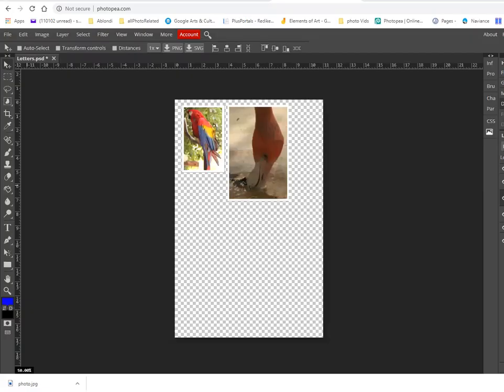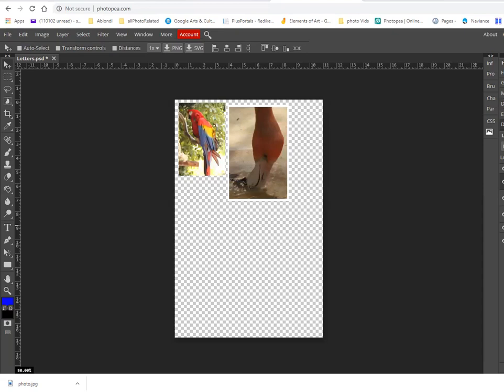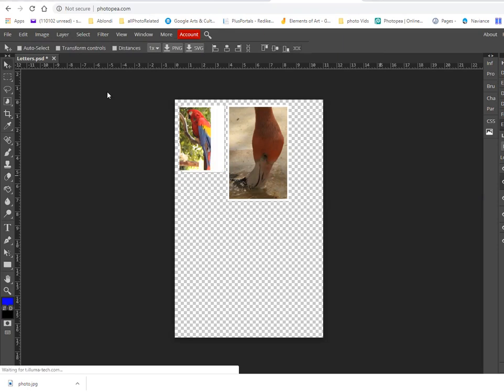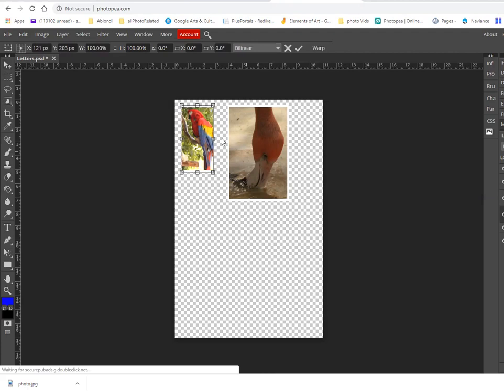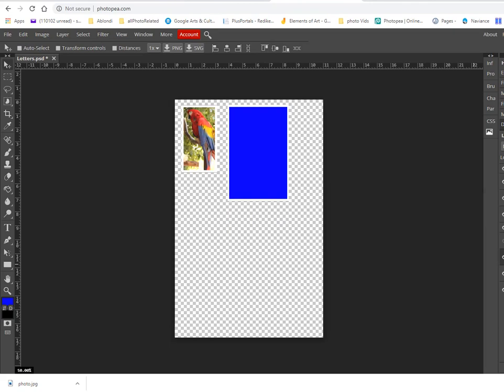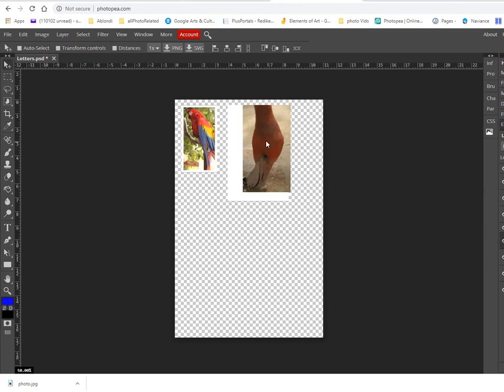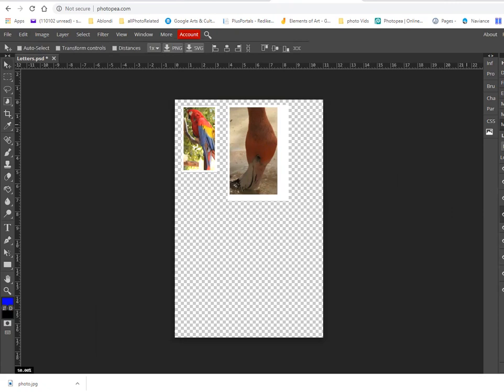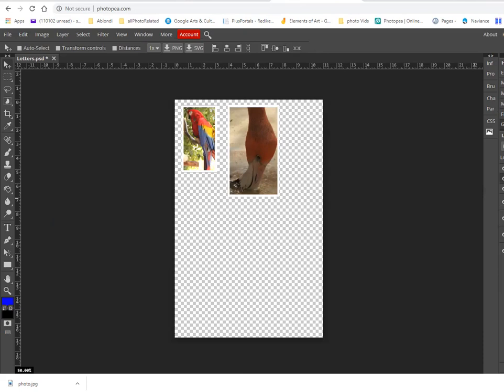resize Letter images